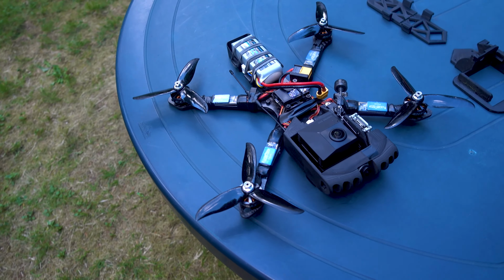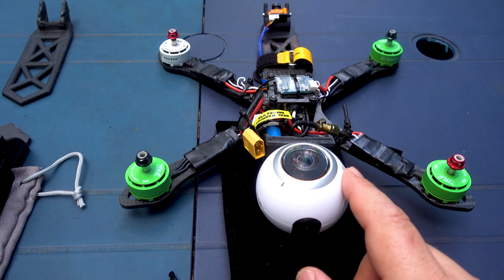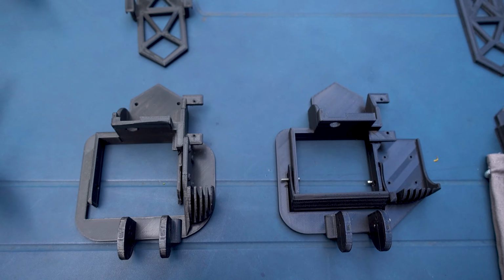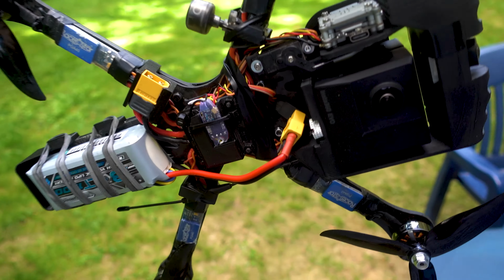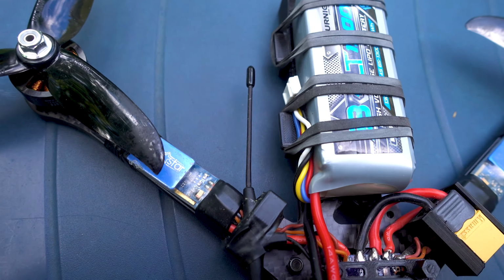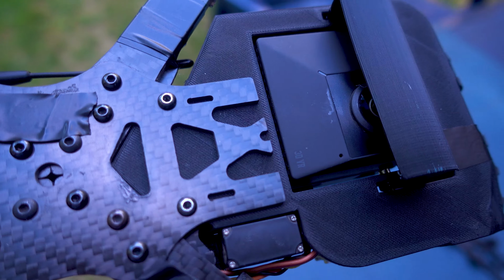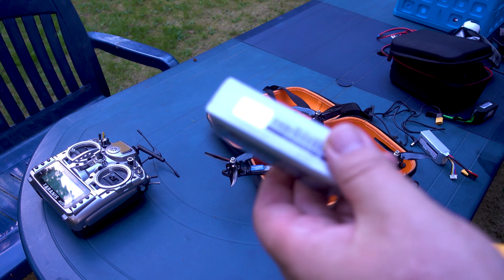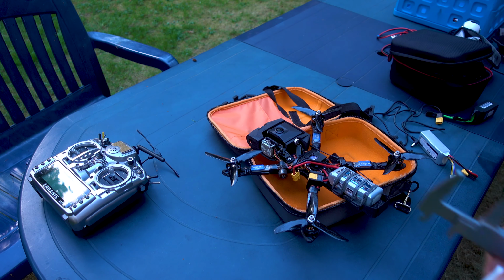Invisible 360 FPV drone with automatic lense protection - Insta 360 Evo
In this video I will show you my newest invisible 360 fpv drone in more detail.
This version now has a lense protection so the lense will not be scratched while landing or when starting from a hard surface.
It is my first video in english - so please be patient ;-)

Here the parts I used in the drone:
Frame Martian 7
2nd bottom plate (recomended to use this)
Emax Eco Motors 2400kv
Caddx Vista for HD FPV
For Analog Video Runcam Phoenix 2

Currently it is hard to get the Martian 7 frame from Banggood.
I think the 7 inch version of the HSKRC-XL7 might also work (I will try it soon and will adapt the 3d parts if required):

00:00 - presentation of the drone
01:28 - the version one of the invisible drone
02:57 - the prototypes
04:04 - the invisible drone V3
05:22 - additional 3d printed parts
06:21 - the martian 7 frame
07:22 - automatic camera lense protection
07:36 - used battery
08:50 - end